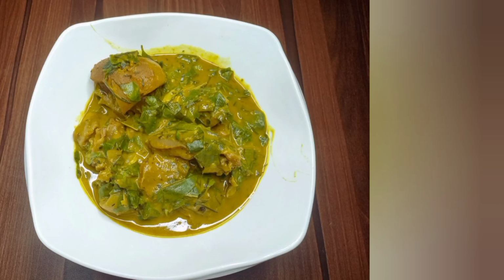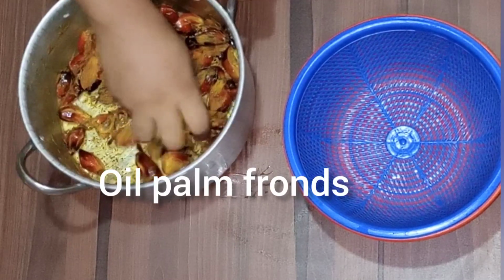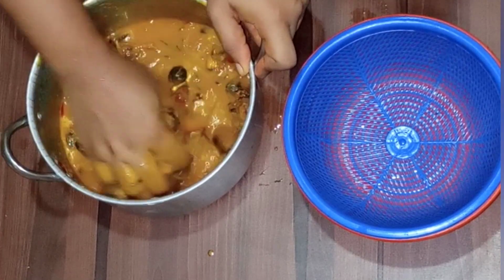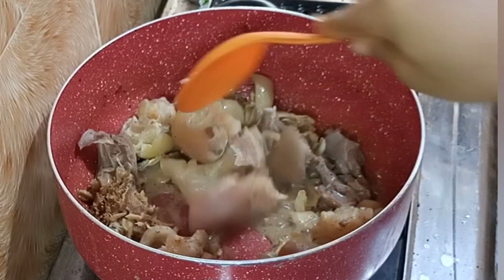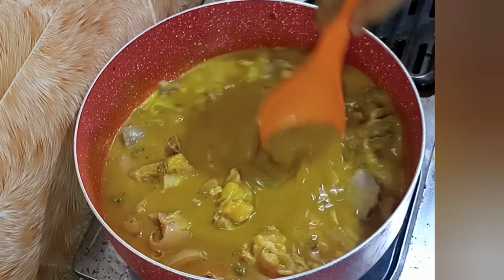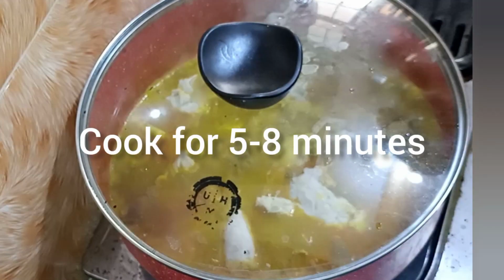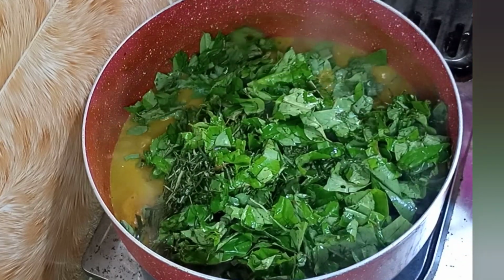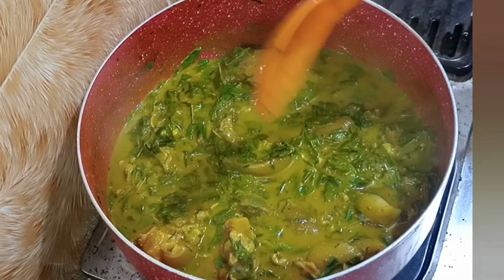How to make Oha soup | Ofe Oha made easy | Oha soup with uziza leaf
Ingredients

Vegetables (oha and oziza)
oziza seeds( piper guineense)
Meat ( goat and cow leg)
Stockfish
Crayfish
Ogiri Igbo ( castor oil)
Coco yam
Yellow pepper
Oil palm nuts ( Banga)
Seasoning and Salt